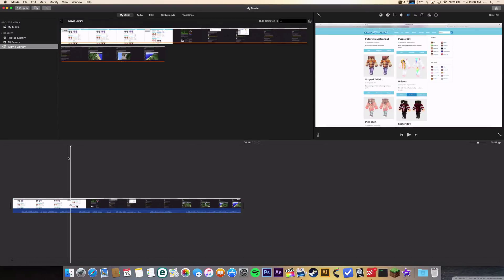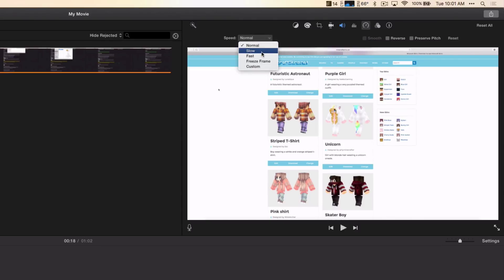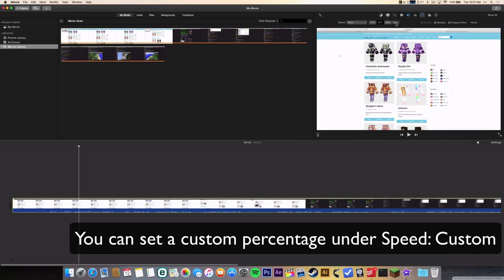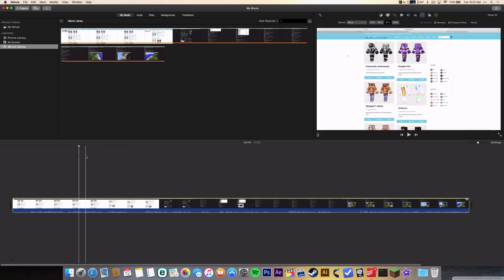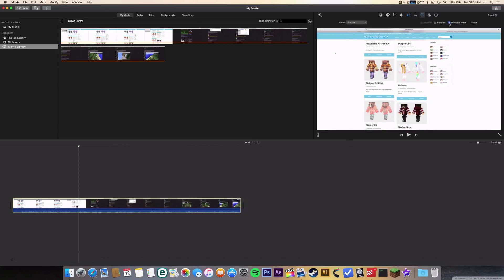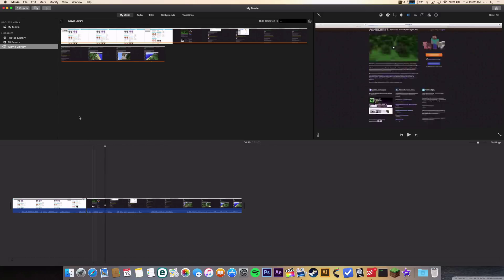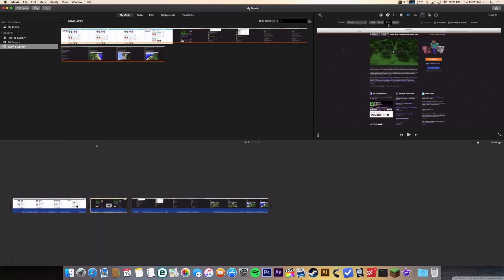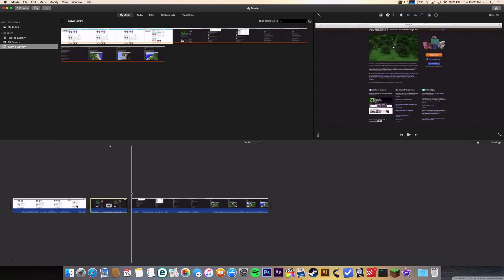How To Slow Motion/Slow Down Clip In iMovie 2016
In this video tutorial i will show you how to slow down a video clip in iMovie the way it looks 2016. 50% Slow motion should be used on clips that have at least 60 fps for it to look good.